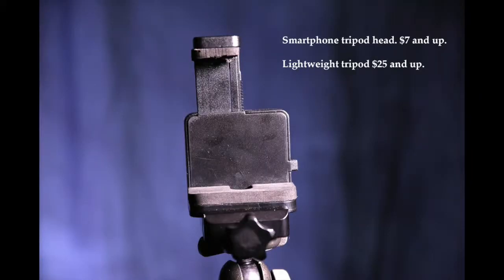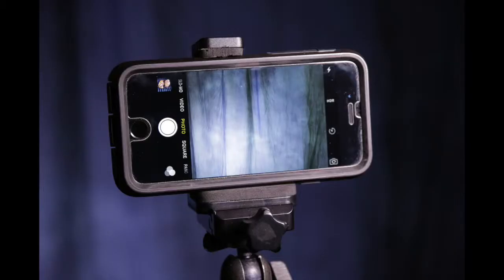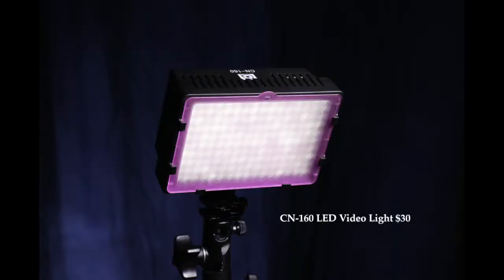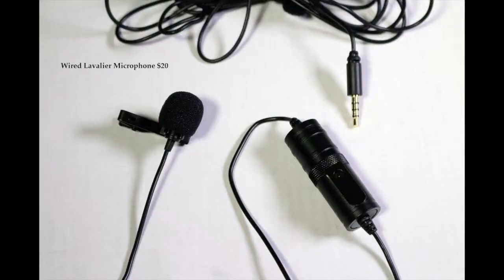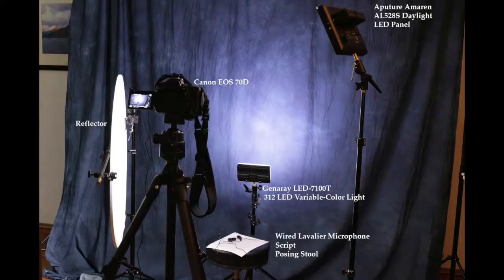Recording Video with a Smartphone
Tips to make a smartphone video look better.